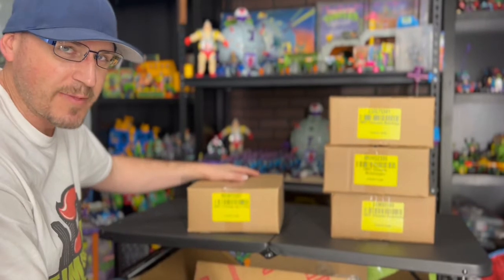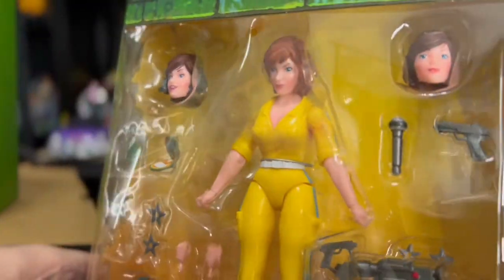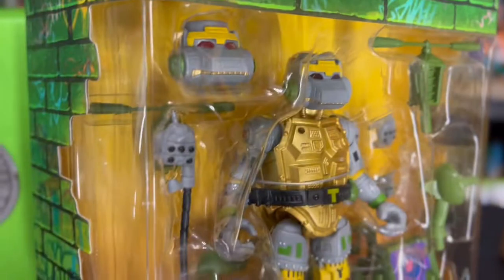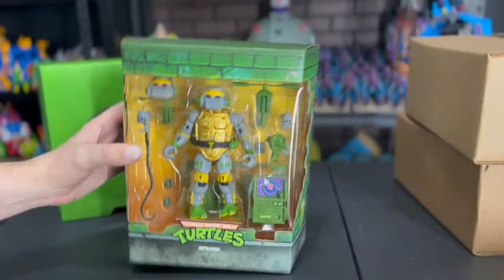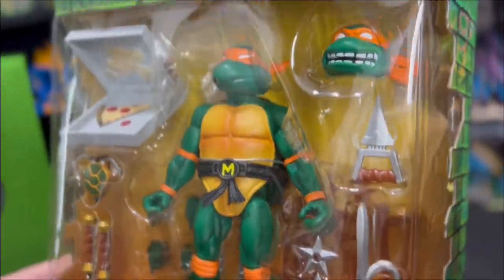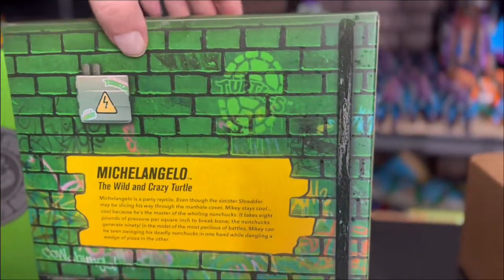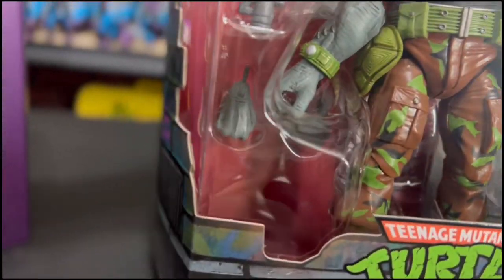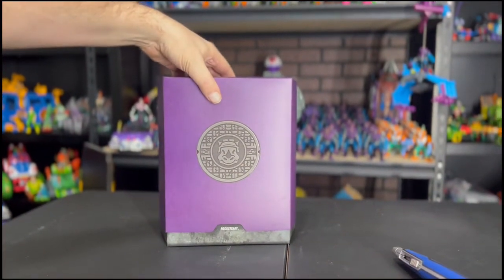Collectors grade worth it? TMNT Super 7 Wave 3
I ordered wave 3 of Super 7 from BBTS and selected the shipping option "Collectors Grade". Was it worth it? That's hard to say. I am a picky boxed collector. It's something you gotta watch and see for yourself.